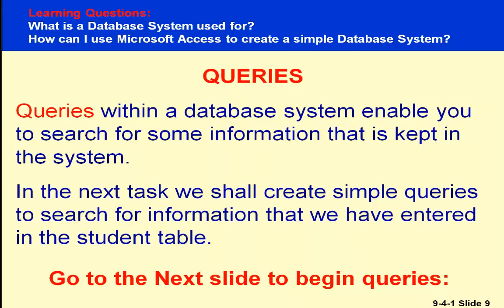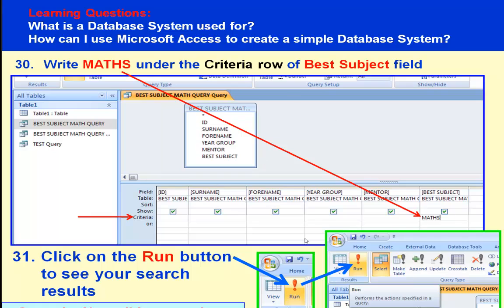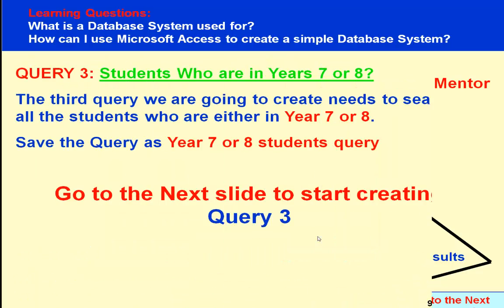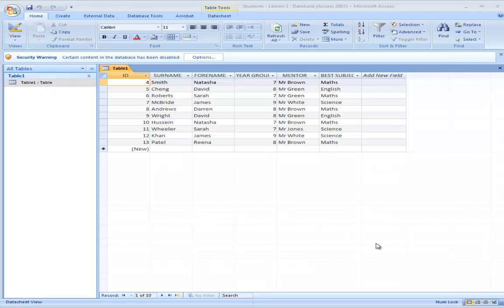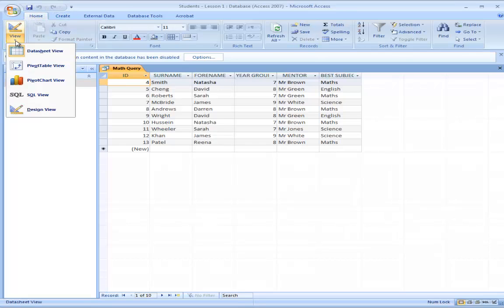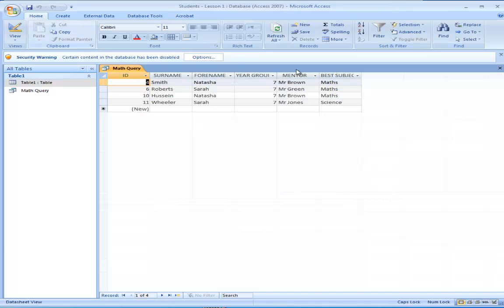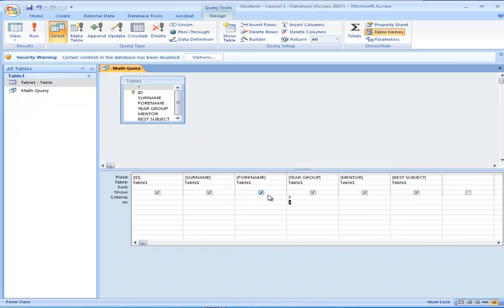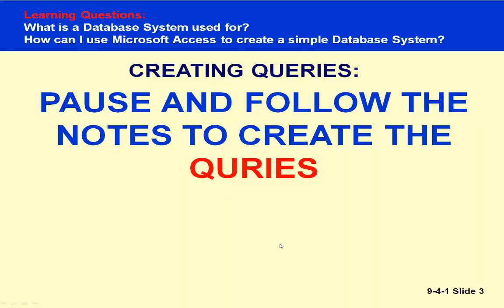An introduction to Database Systems - Queries - Part 2 new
This Tutorial was created to support Secondary school Students who wish to Learn about What Database Queries are and what they are used for. This Learning Tutorial is going to give you a short over view of what a Database Query  is about and what a database Query is used for.
You will also briefly be shown how to use Microsoft Access to setup a simple Database Query.
The Tutorial was created by in the UK by Richard Matovu, an ICT / Computing Teacher.
Please i just need to let you know that, the used methods in this tutorial are one way of doing things in Microsoft Access. There could be more other ways to do the same things that are covered in this tutorial. I will be using Microsoft Access 2007.